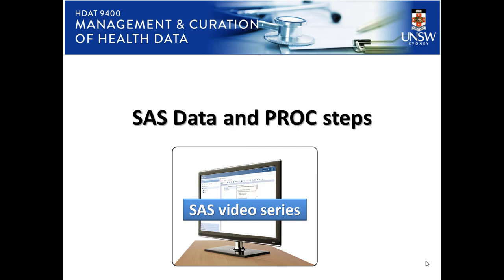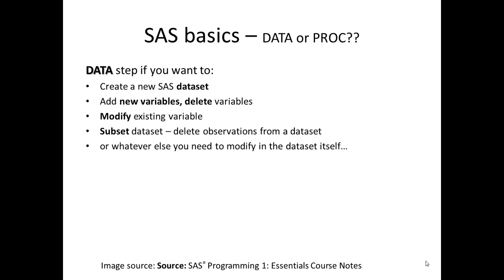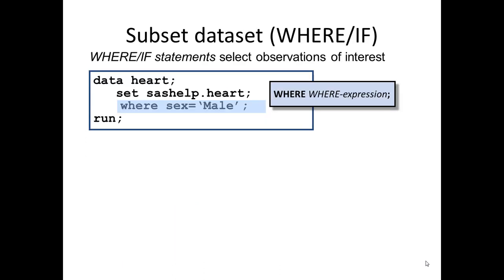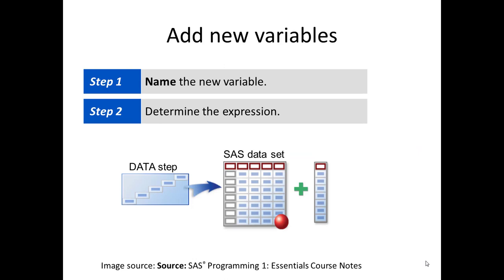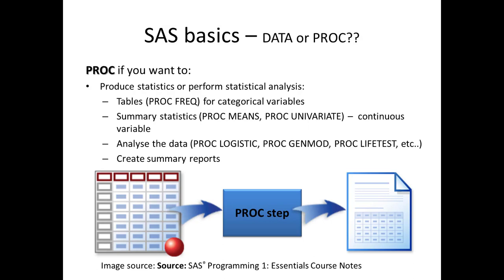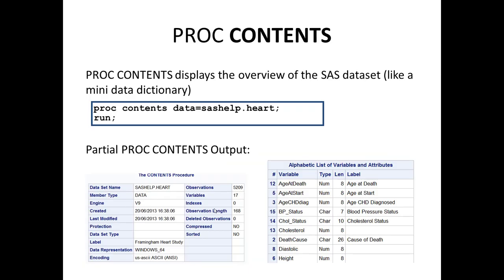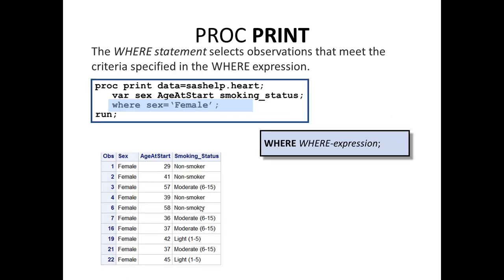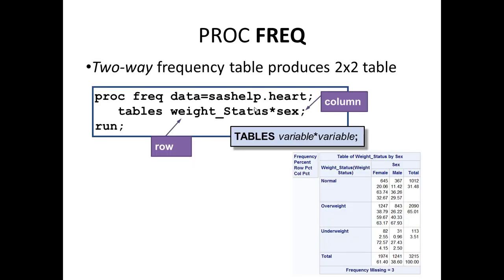HDAT9400 SAS Video Sessions: Data and PROC steps